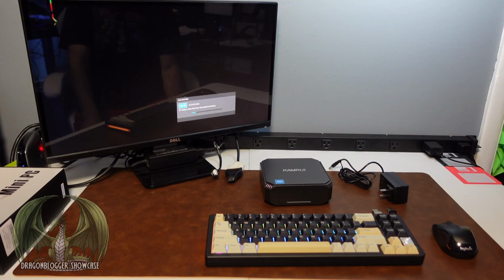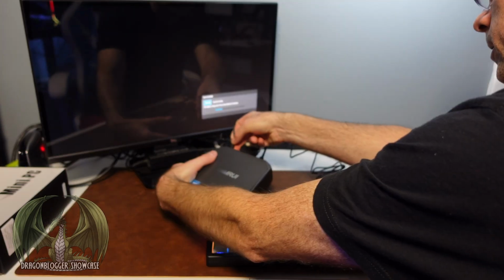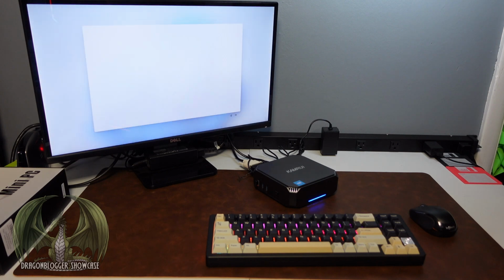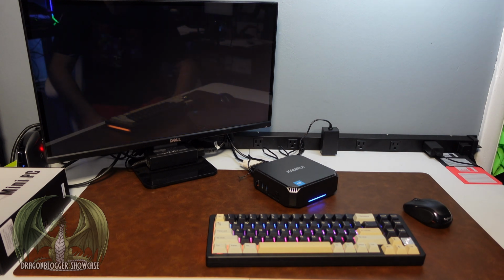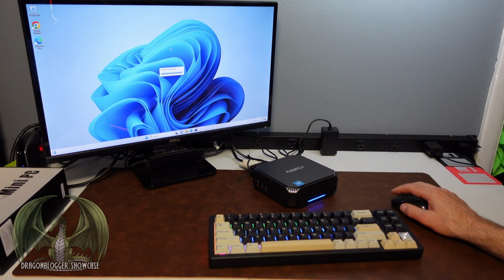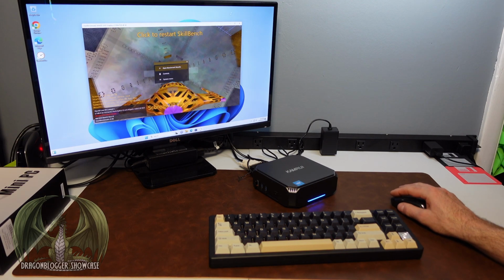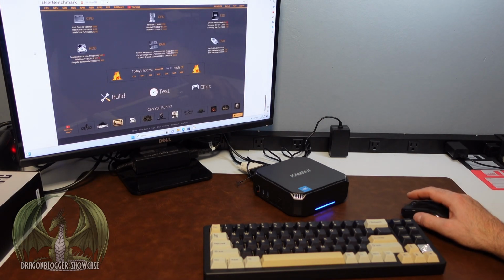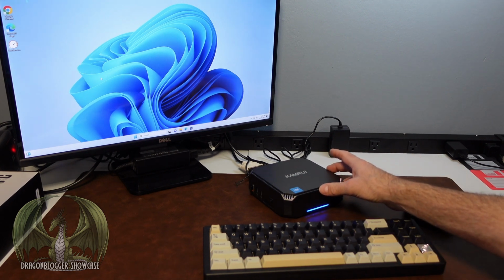Review of KAMRUI AK2PLUS Mini PC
Pick up the KAMRUI AK2PLUS Mini PC on Amazon